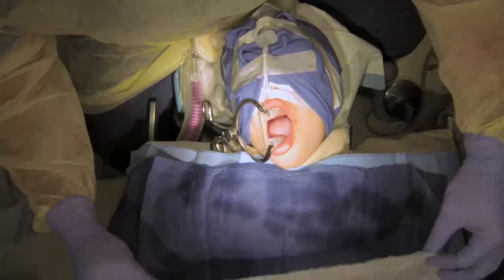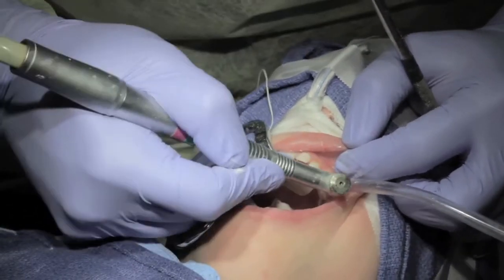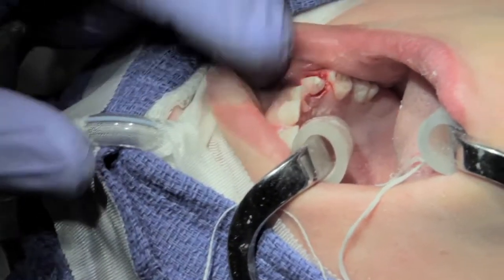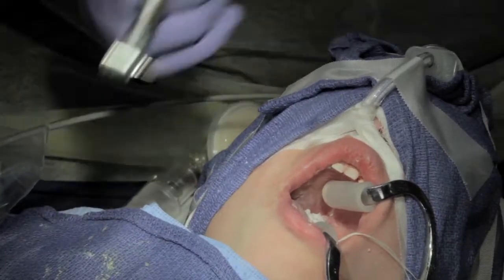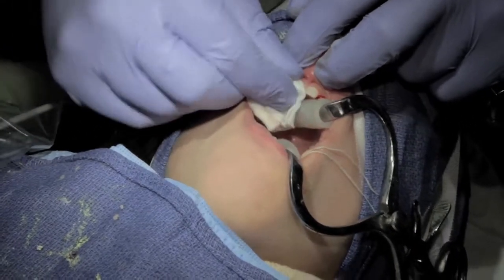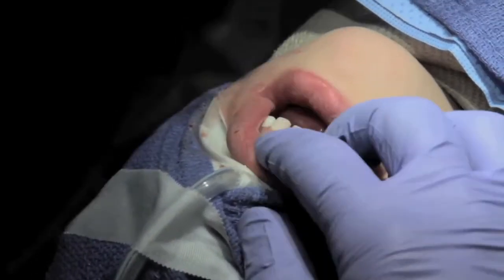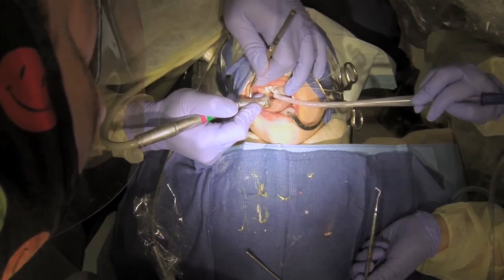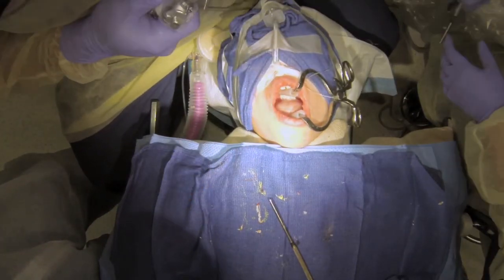Cheng Crowns – In the OR with Dr. Jason M. Bresler D.M.D.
Watch Dr. Jason M. Bresler, D.M.D., of Doc Bresler's Cavity Busters, restore anterior and posterior primary teeth using Cheng Crowns Classics.
Transcript below.

Step 1 is always to put a throat pack in and protect the airway to make sure nothing falls back into the lungs or stomach ... just kind of snake it back and forth into the oropharynx, so that it's completely full. That way anything falls back there, it's very easy for us to just pick it up.

Always prophy [prophylaxis] first, that way you are treatment planning off of clean teeth. It makes it much easier to detect decay and not miss anything. Alright, so we're going to prep a Cheng crown on tooth number H. The first step I do [is] occlusal reduction... And then I go interproximal. And a good rule of thumb that I do is the cutting edge of the burr, I usually put that at the reduced occlusal height table, and that's how far I know to go subgingival. Basically, you just have to adjust your reduction depending on where the decay is and how extensive that decay is. There's still a little bit here, but I'll address that in a second, and then what I do is bevel the lingual, and as you notice, the shapes of the crown are similar to a natural tooth, and have that lingual bevel. I go through to make sure there are no sharp angles anywhere. I'll just touch up that one spot that has a little extra decay. Then you do your pulpotomy or your pulpectomy access ... kind of straight in. Open that up. Size 80 file. And the pulp just comes right out.

Just go in a couple more times to make sure it's nice and clean. Formocresol point, and you let that sit for a little bit. Okay, now I use Vitapex, which is an injectable filling material, which is nice because you can put it to the apex and as you squeeze you retract, and you get a nice perfect fill every time. But because this washes away a little bit easier than regular ZOE, I like to cap it off ... gives it a little more sturdiness. And then I’m just going to prep the tooth next to it, and then we can fit those crowns. The same thing in the front ... occlusal reduction, and depending on the decay, it's usually like a millimeter and a half to two millimeters, and you do interproximals.

Again, the height of the cutting burr ... I put the top of it at the occlusal height of the reduced plane there and that's usually my guide to know how deep to go. As you can see, as you take away more tooth structure, it becomes more uniform in color and that kind of just denotes that you're getting to a healthy layer of tooth and no longer have decay, which is what you want. You want solid tooth structure, and then you bevel the lingual again. Then I just make sure there's no sharp angles anywhere. Come in, do your pulpotomy access. See, the pulp tissue comes right out. Make sure the inside is nice and clean. While we're waiting, I'll finish prepping the facial tooth B. Vitapex again into the center and directing until you see it come out and retract, and then cap it off.

What I like about the Vitapex is that it's bactericidal, so it also helps decrease the bacteria count within the internal root structure. Now, tooth D. Same thing. Occlusal reduction, interproximal reduction. I can see there's an old composite filling on here. Bevel the lingual. Round off any sharp edges. Okay, we can try on some crowns. Let's try a right lateral ... let's go 4. Just for fun, can I see a 3? I like the way this fits, but I just want to check. Okay, so we're going to go with the 3’s. Okay, that's nice. Those 3’s more closely resemble the original shape and size of the teeth. As you notice, they got some pretty decent gapping everywhere. You want to try to reproduce as closely the original size, which you can do pretty easily. That fits pretty nicely. So we can cement those.

So that's how you do two lateral incisors and one canine. As you can see, it turns out pretty good. Extremely stable and durable. In my opinion, one of the nicest restorations you can do. What we'll do is we'll cement these. Thank you. Let's go around and remove any excess cement. As you can see, it fits perfectly. Gingiva, as long as the patient keeps it clean, will heal extremely nicely within a day or two, and that's it. That's the exact sound you want to hear. Nice snap into place means no adjustment needed. I'll just pop it off. Crown size is set. Take out the formo pellet. We can mix cement. Okay the crowns fit, cemented, perfect shape and size. We'll go with that then. Again, interproximal... If there’s any decay or [inaudible] is leaking then we’ll buffer the lingual surface. It's alright, we don't need that anymore. Can I see a upper right D4? Okay, perfect. Make sure it's seated all the way. Check for excess cement. Okay, that's all she wrote.